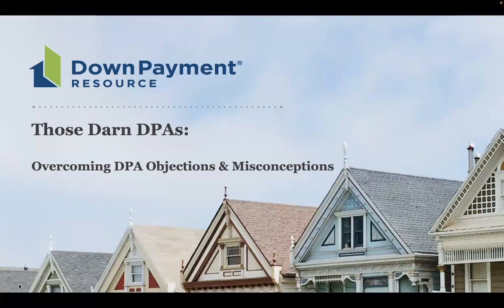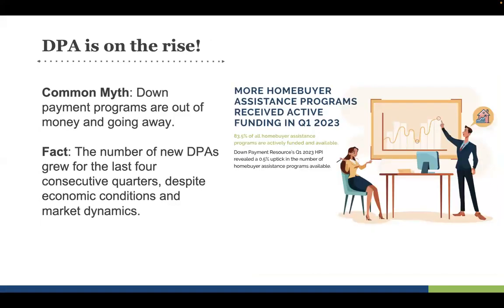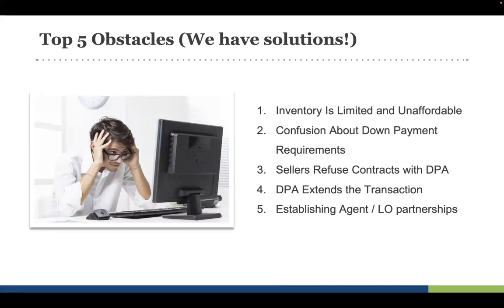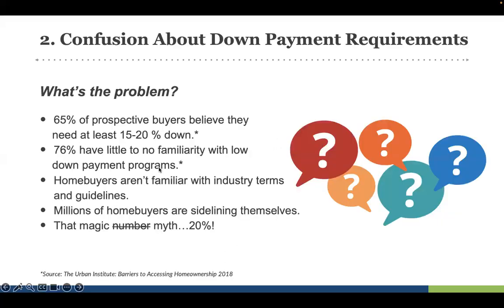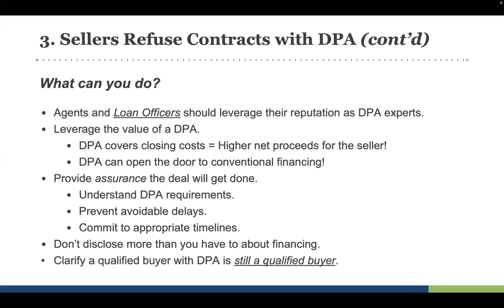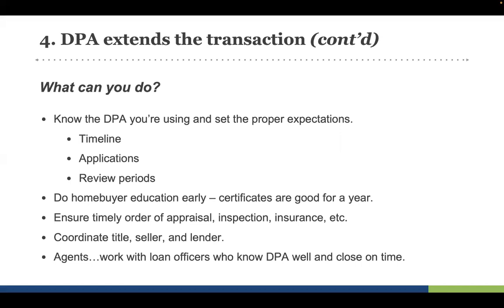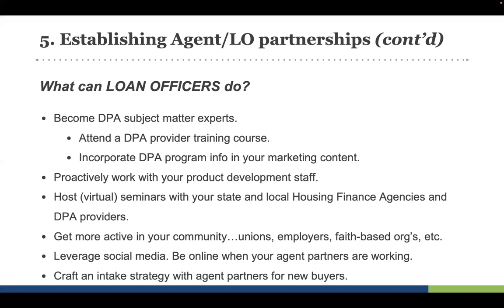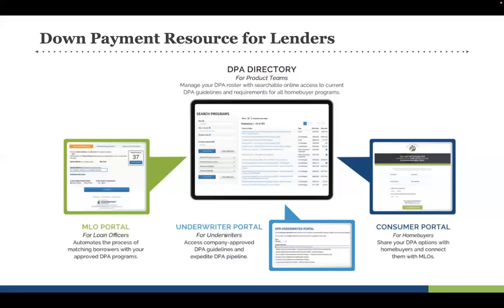Recorded Webinar: Those Darn DPAs! (June 2023)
Down payment programs are alive and well across the country, and demand for them is at a record high. So, why do so many loan officers and real estate agents still balk at taking advantage of these opportunities for their buyers?

Join us as we take a look at some common obstacles -- real or perceived -- and how to overcome them.